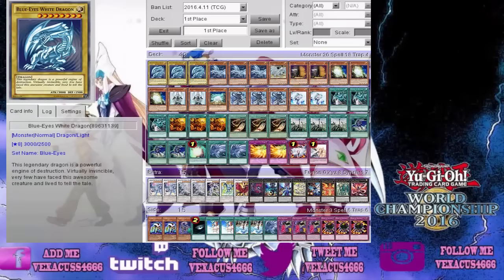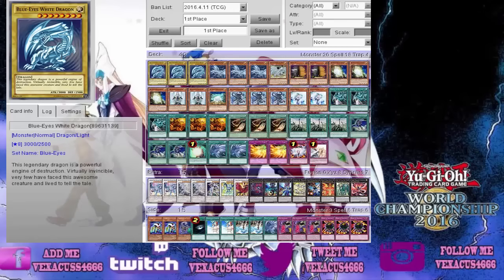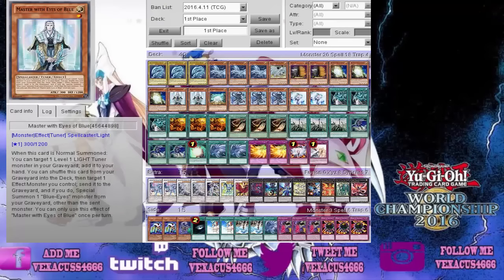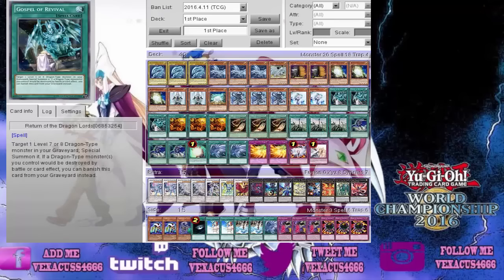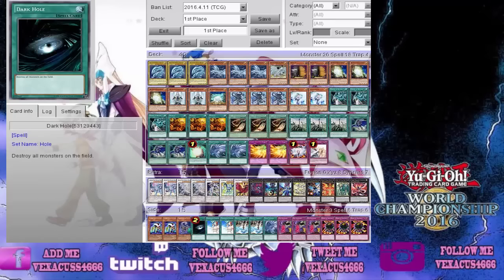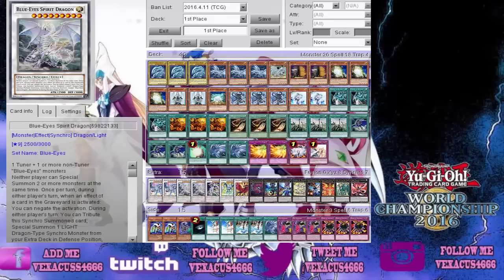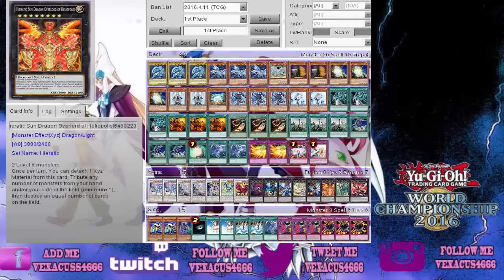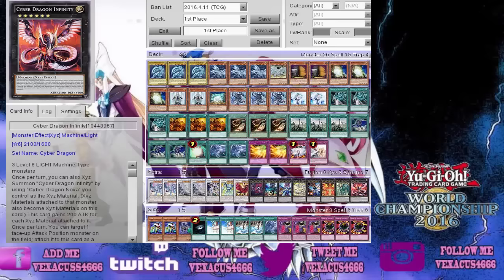Hiyama Shunsuke (Japan) 1st Place World Championship 2016 Blue Eyes White Dragon Deck Profile